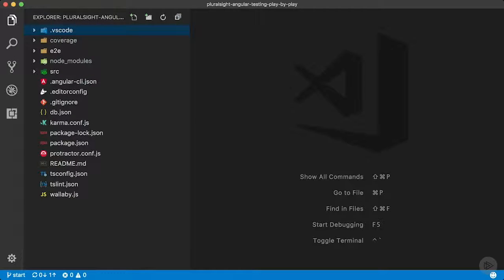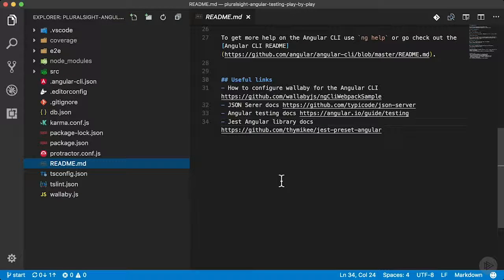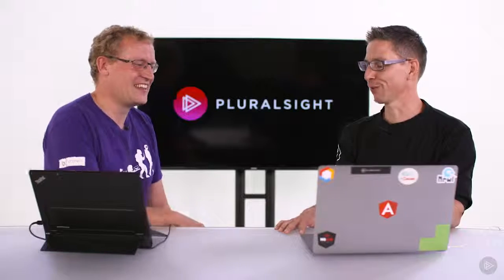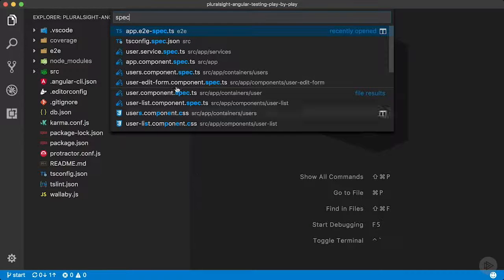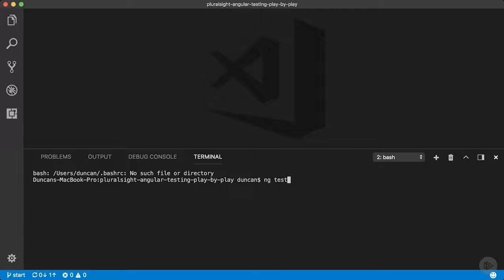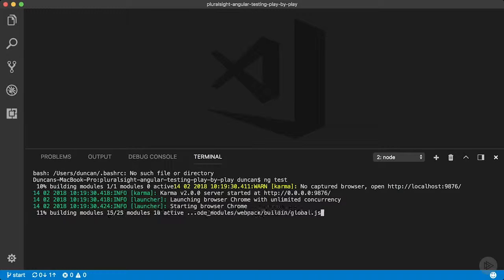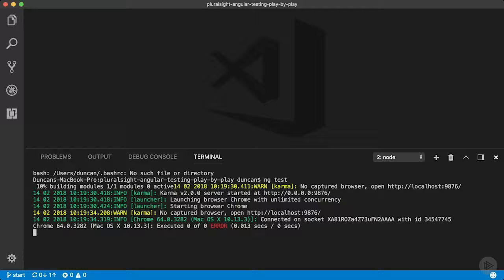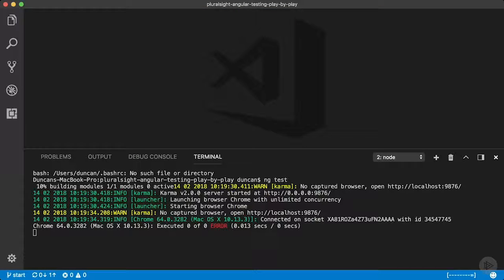0305 Looking at Some Tests in VSCode